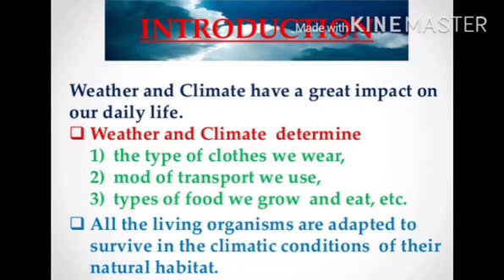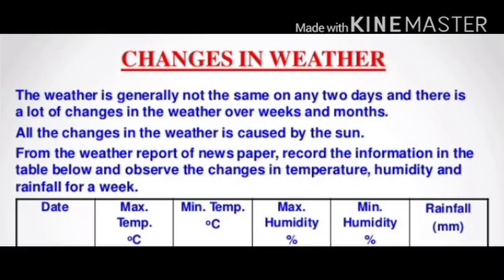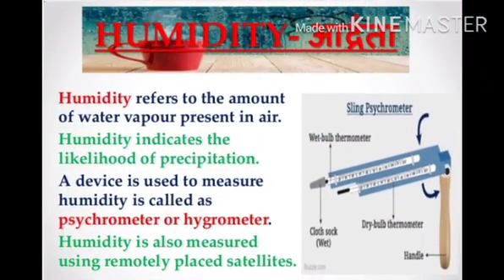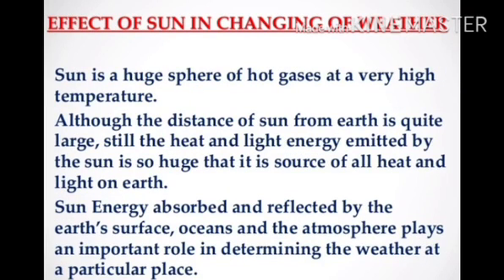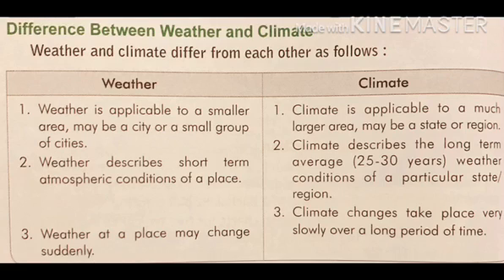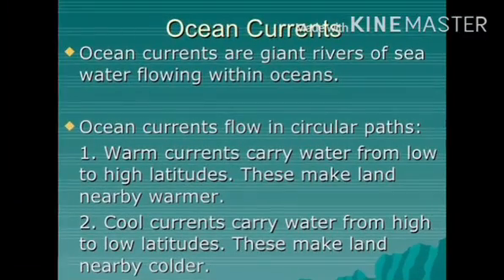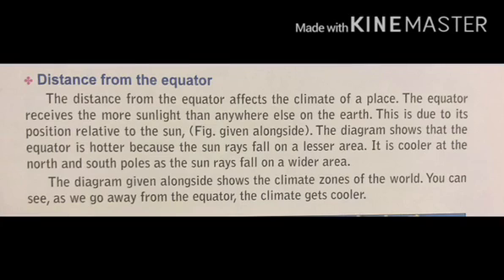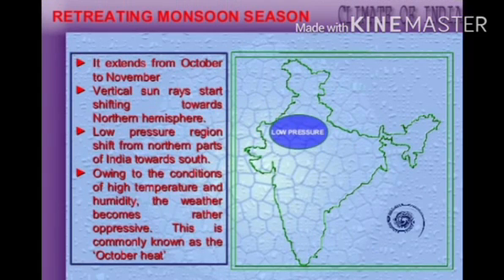CLASS 7 SCIENCE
Science class 7 ch 7 part 1 weather, climate and adaptation of animals to climate